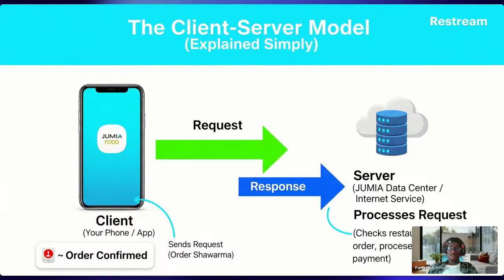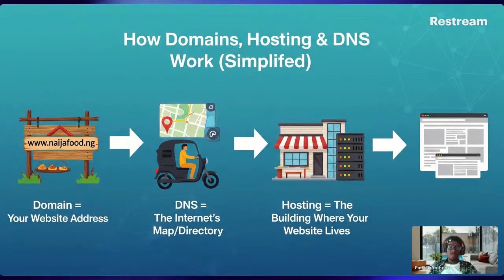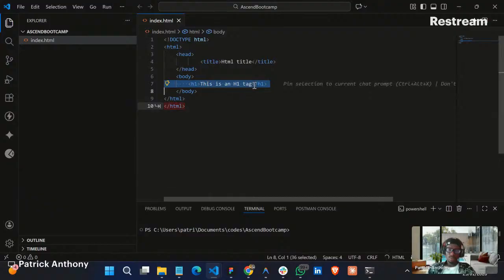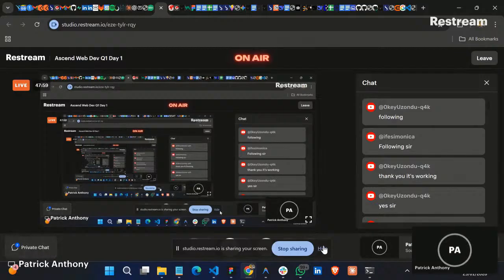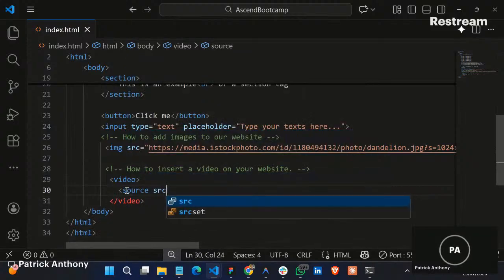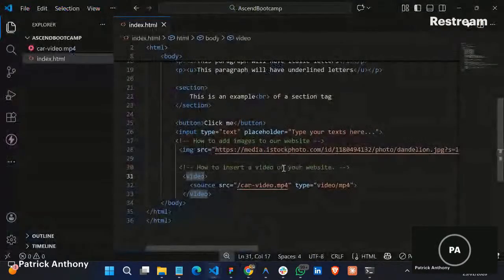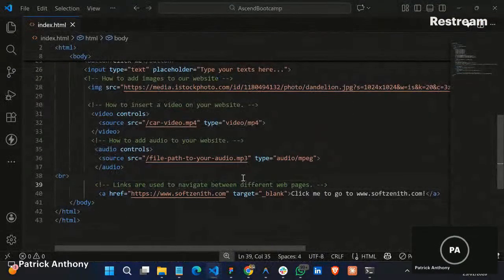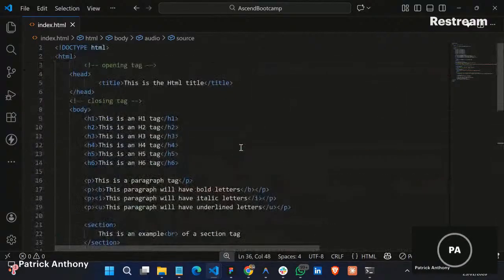How the Web Works + HTML Full Course: Build Your First Website from Scratch | Ascend Web Dev Day 2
Welcome to Day 2 of our complete Web Development Bootcamp 2026! In this step-by-step HTML tutorial for beginners, you'll finally understand how the web actually works (browsers, servers, HTTP, DNS explained simply) and then jump straight into hands-on HTML coding. By the end, you'll build your very first real website from scratch – no prior experience needed!
Perfect for absolute beginners, aspiring front-end developers, or anyone wanting to learn HTML fast in 2026. We cover everything clearly with live coding, examples, and pro tips.

At softzenith, we deliver engaging, easy-to-understand content that simplifies the world of software engineering, programming, and web development. Whether you're a beginner just starting out or a seasoned developer refining your skills, this channel is your go-to resource for mastering modern tech.

🎯 What You’ll Discover at softzenith:

High-quality coding tutorials (@CCpythonjavaAI , python JavaScript,  HTML/CSS, React & more)

Fast-paced educational Shorts & Reels for learning on the go

Real-world software development explainers

Hands-on website development showcases

Insightful tech documentaries and career-focused content

Training in DevOps, system design, clean code, and industry best practices

🌍 Who is softzenith for?
Aspiring and professional developers across Norway, Germany, the USA, the UK, Canada, and Europe looking to stay ahead in the ever-evolving world of tech.